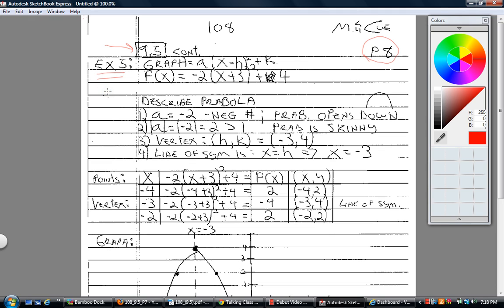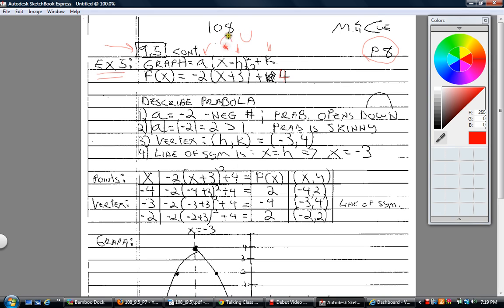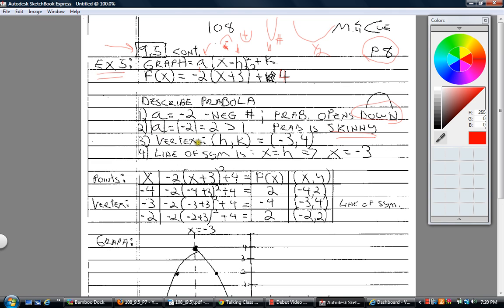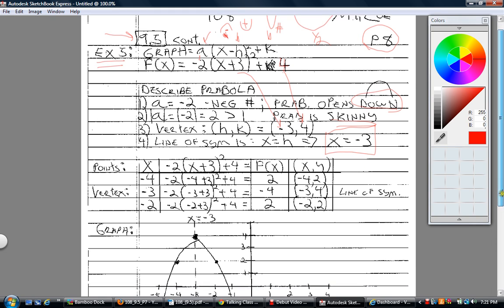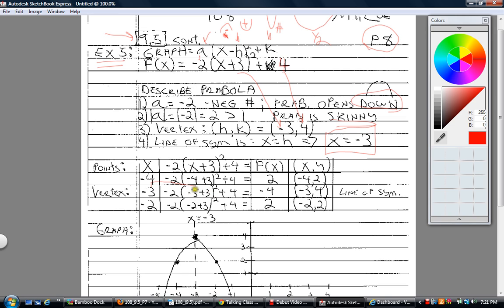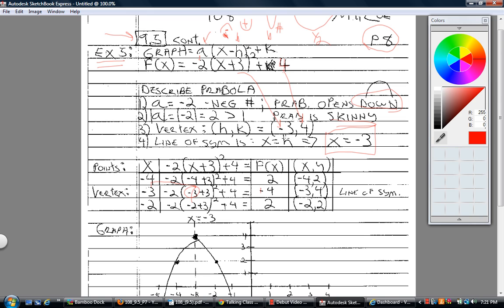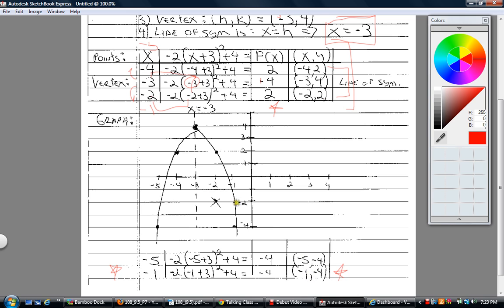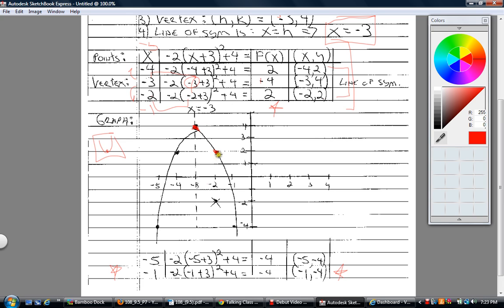108_9.5_P8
108_9.5_P8